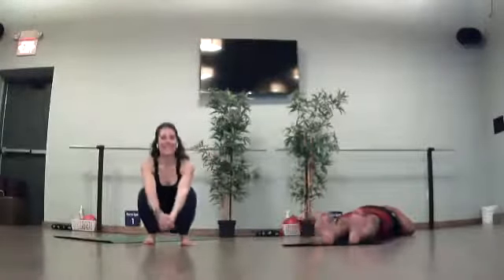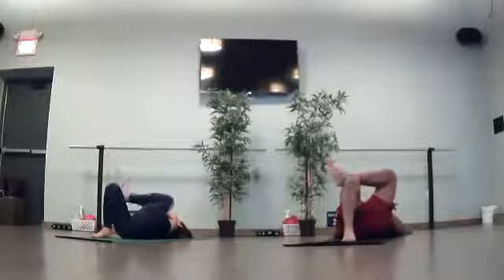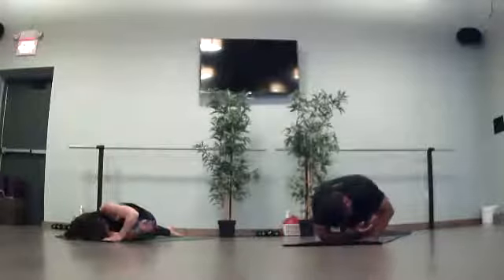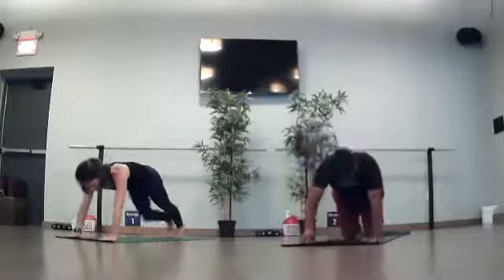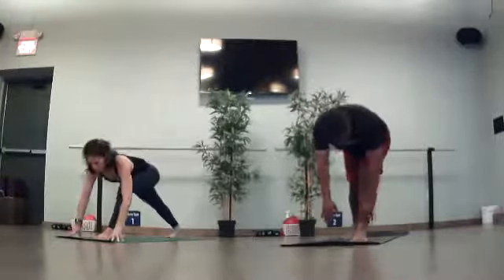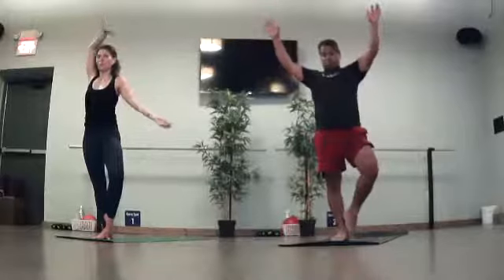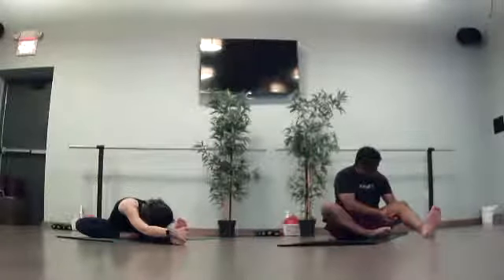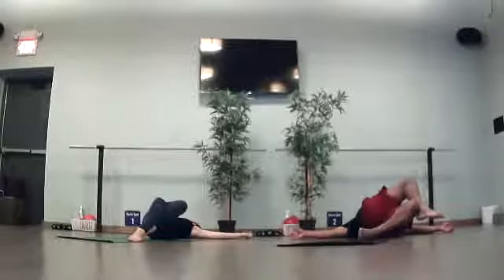YogaFlow 1 with Kristine 05/24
Join Kristine for a 60 min all levels vinyasa flow class